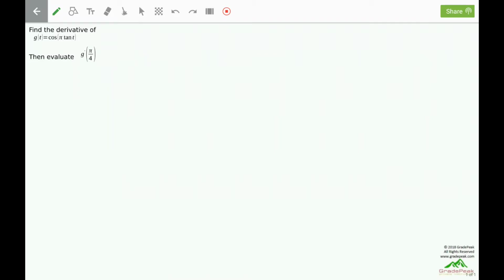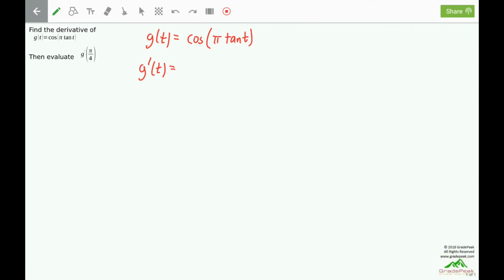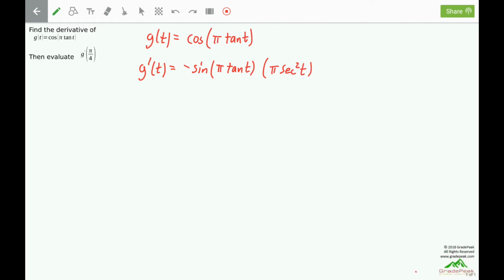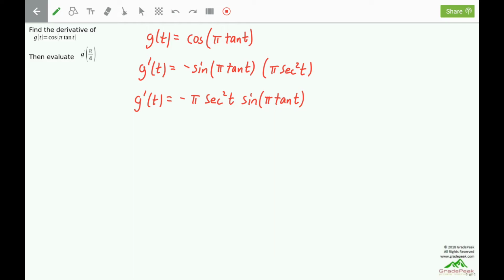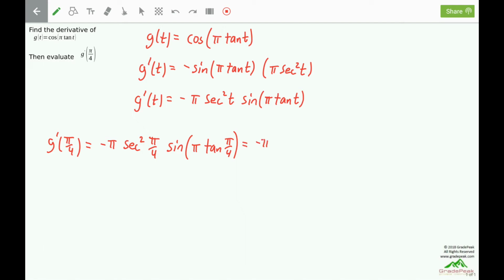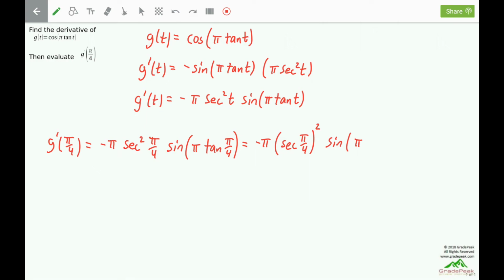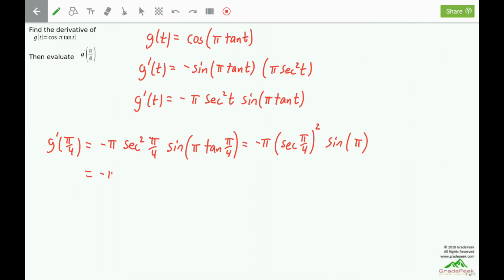GradePeak Calculus 1 Derivative Chain Rule 3 06